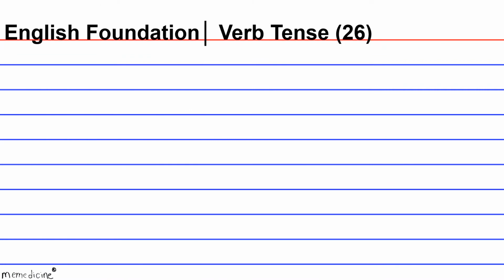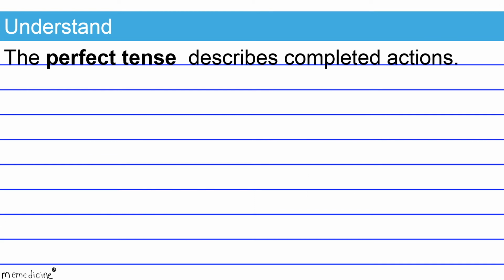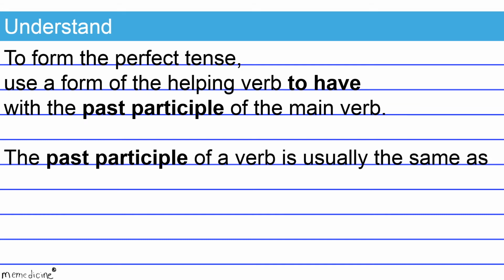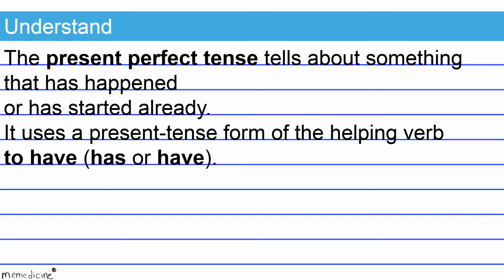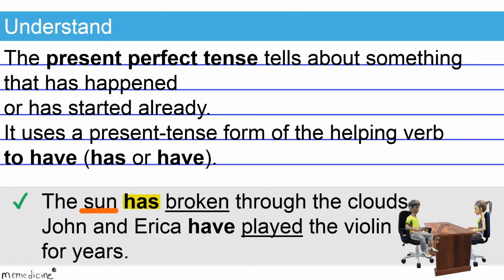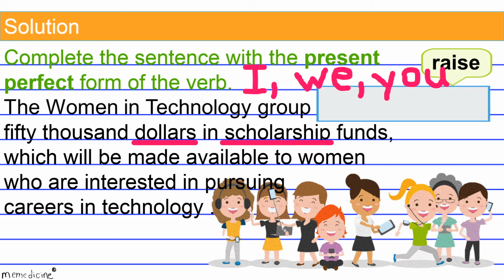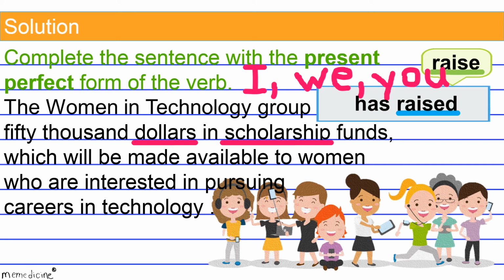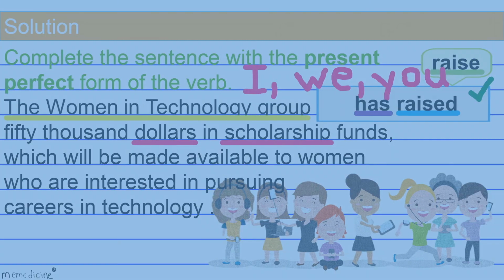PERT English Grammar│ Present Perfect Verb Tense (Past Participle - 8th Grade Level) │ Question 26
$memedicined

P.E.R.T.│Conventions of Standard Written English (Grammar Skill – Verb Tense) │ Present Perfect Tense (Past Participle - 8th Grade Skill Level)│ (Question 26)

Florida’s Postsecondary Education Test

This tool is the third step (but second level)  to mastering P.E.R.T verb tense.
This topic falls under demonstrating use if the conventions of standard written English.
Conventions of standard written English questions ask you to identify errors in a sentence.
Specifically, this is an eighth grade, common core, grammar, usage and mechanics lesson that teaches how to form and use the past participle in order to express the perfect tense.

Vocabulary│
verb tense
past participle

Prior Knowledge Necessary:

Fun learning!